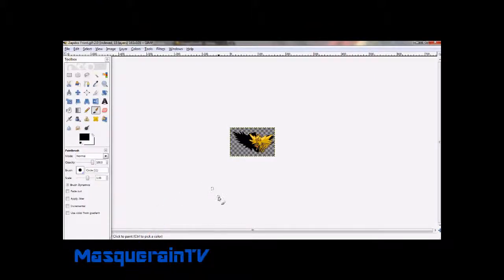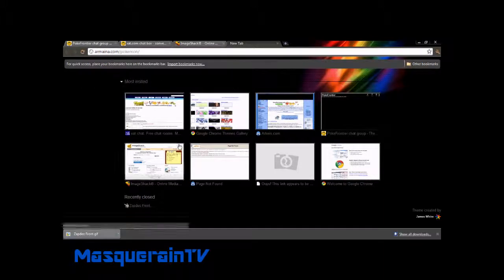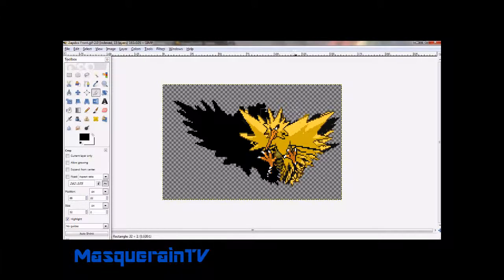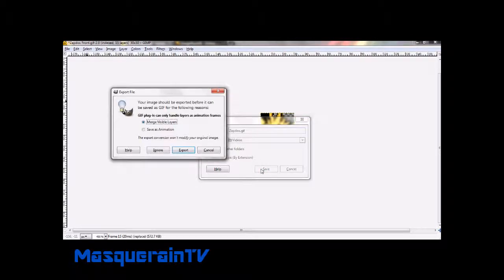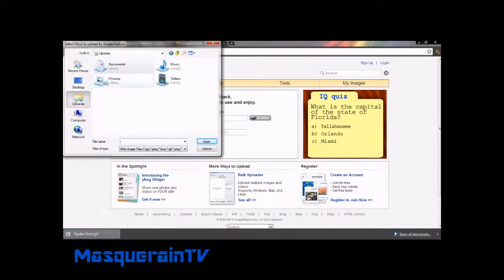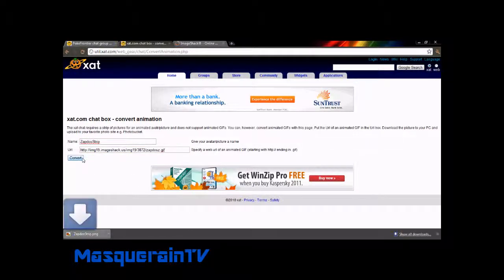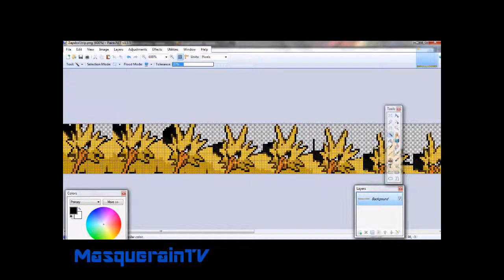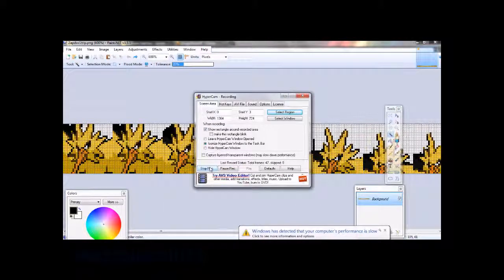Xat Tutorial: Making Pokemon Animations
How to make Pokemon Black And White battle animations for xat.com!

Xat.com/PBZ is my chat, find me there.